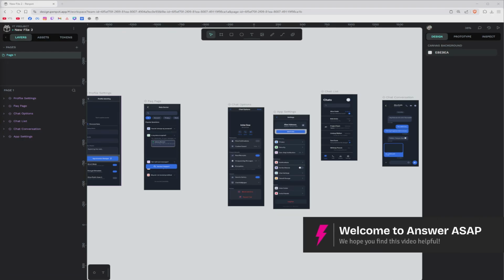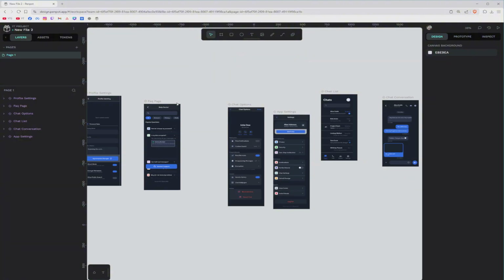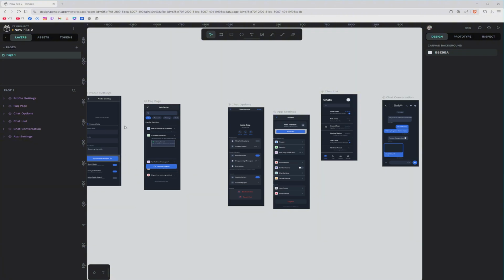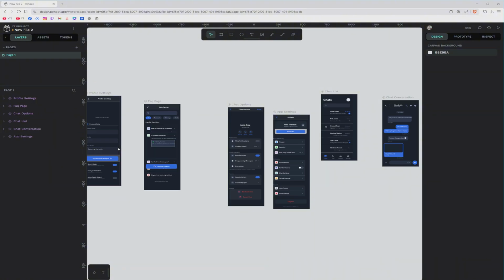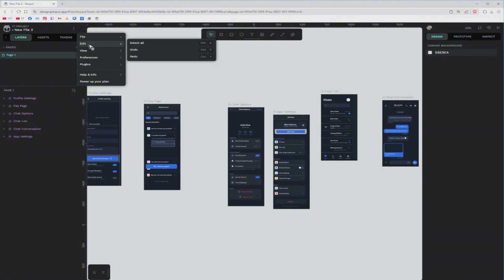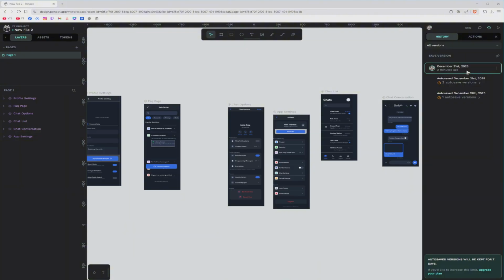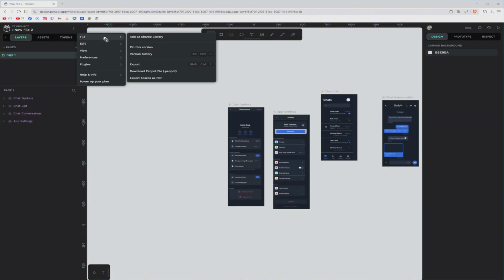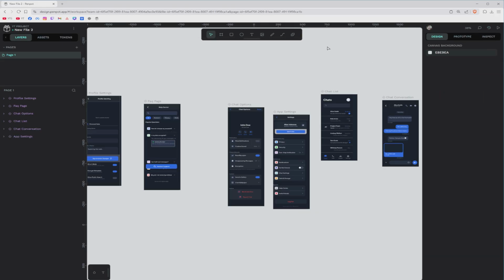How to UNDO in Penpot (Step by Step)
Find out how to undo actions in Penpot, a crucial skill for managing mistakes and improving your workflow in the design tool. Please consider liking the video and letting us know if you have any comments, ideas or questions, we really appreciate any feedback! We have plenty of other tutorials on our channel so come and see if we can help you with anything else :)